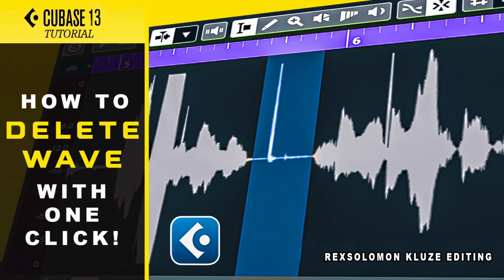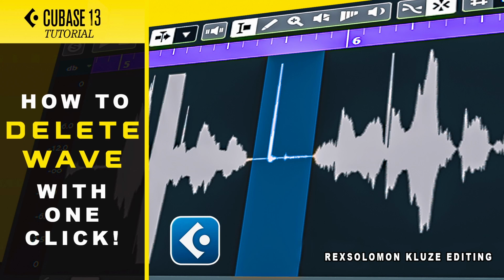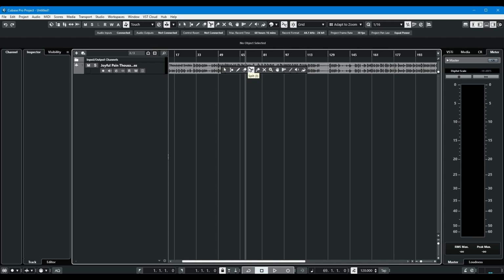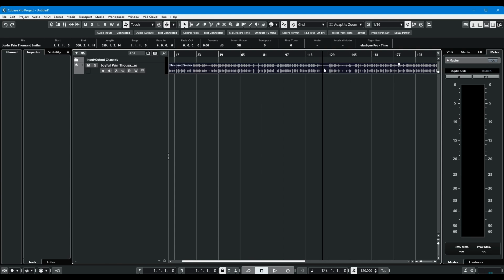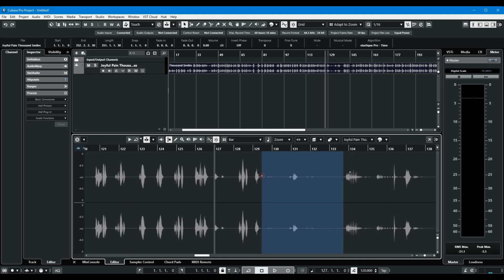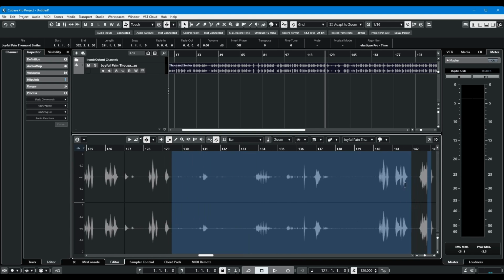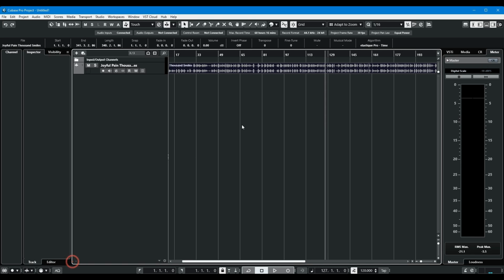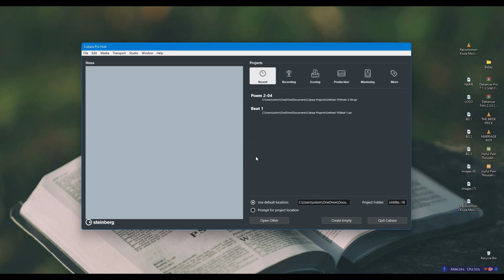How To Delete Wave In Cubase 13 Rexsolomon Kluze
Learn how to delete unwanted waves in Cubase 13 with ease! In this quick tutorial, Rexsolomon Kluze shows you the simple steps to remove waves and free up space in your project. Whether you're a music producer, audio engineer, or musician, this tip will help you work more efficiently in Cubase 13.